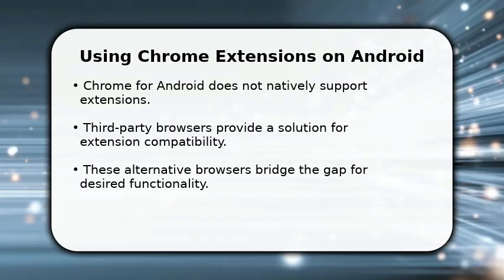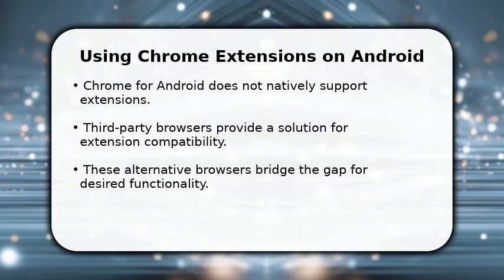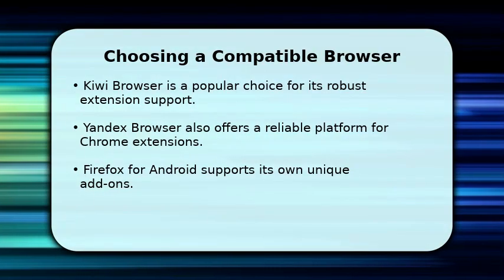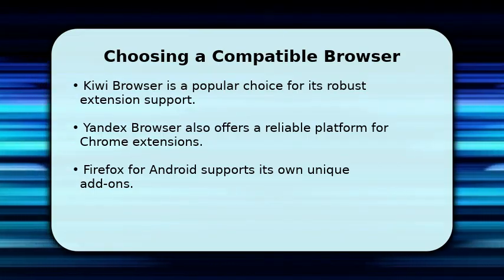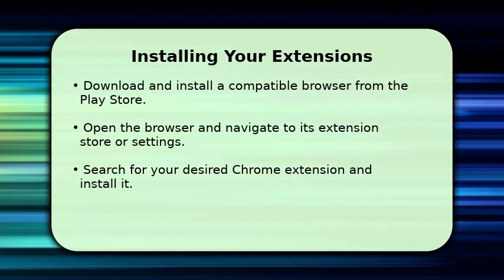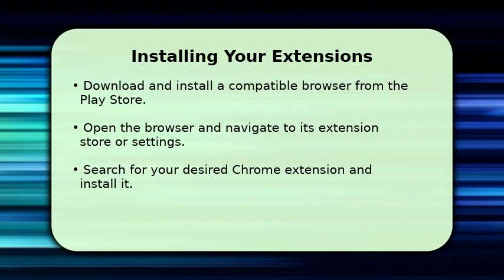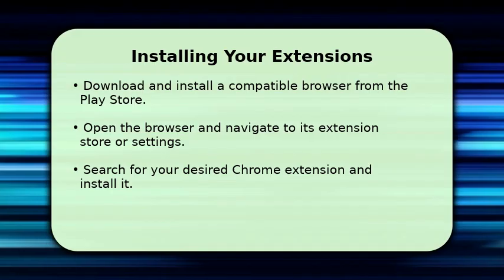How to Use Chrome Extensions on Android (Full Guide)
▸ (s) In this comprehensive guide, we'll walk you through the process of installing and using Chrome extensions on your Android device. From finding and downloading extensions from the Google Play Store to managing them on your browser, we'll cover everything you need to know. Whether you're looking to boost productivity or simply want more features in your browsing experience, this video is for you.